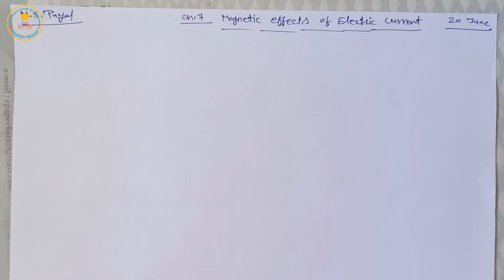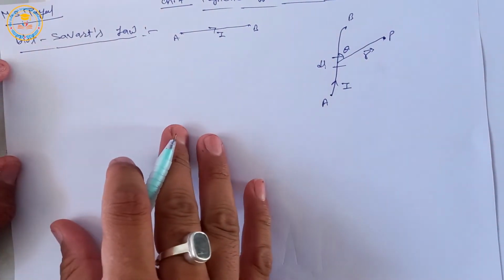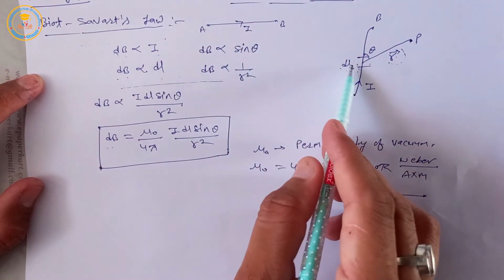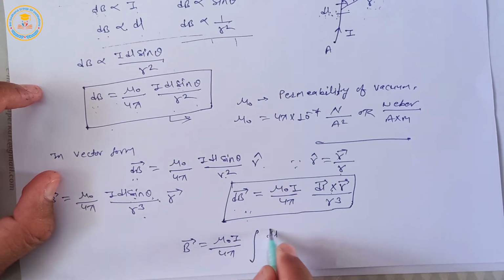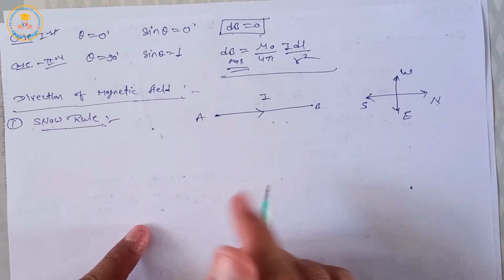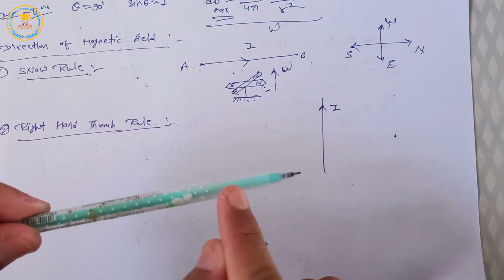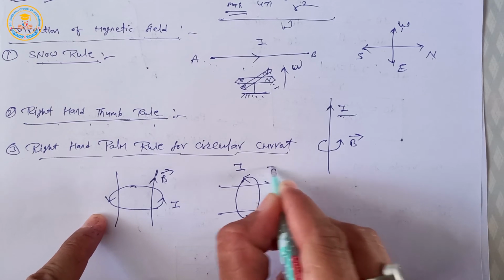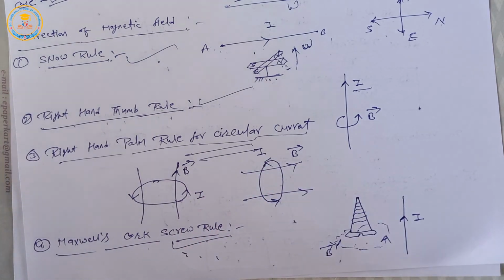20June||Ch-7 Magnetic effect of EC Part-2||Class-12||Sub-Physics||English Medium||Bal Sadhana School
Time Table -
Class X. XII
9:00am = Mathematics. Mathematics/Biology
9:30am = SST. Organic Chemistry
10:00am = English Grammar. English Grammar
10:30am = Science. Inorganic Chemistry
11:00am =                                           Physics